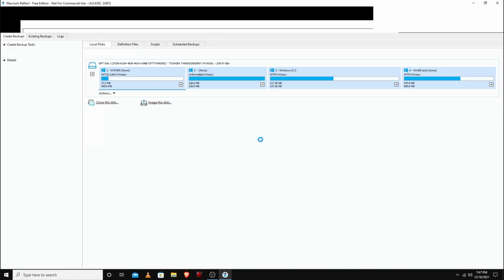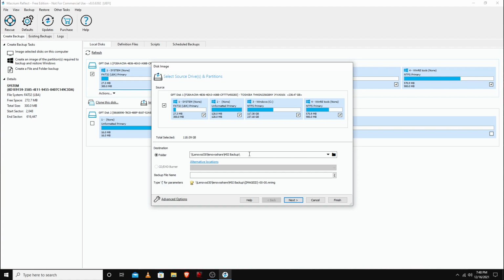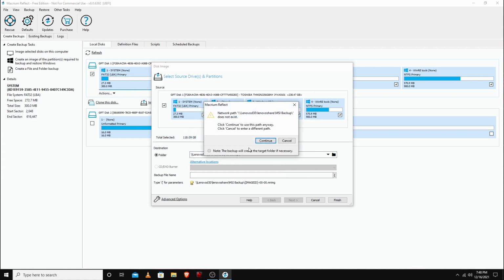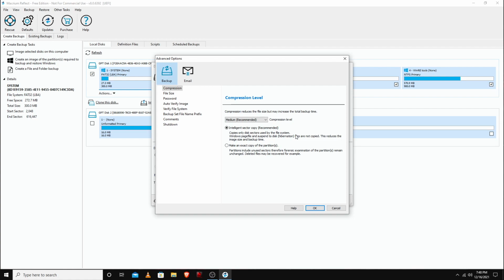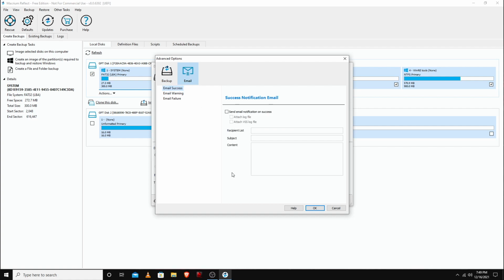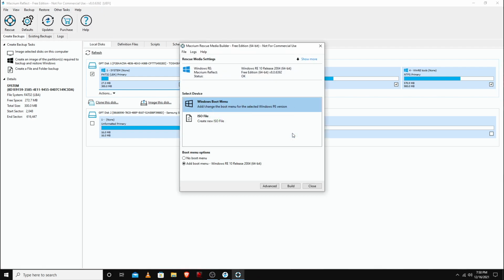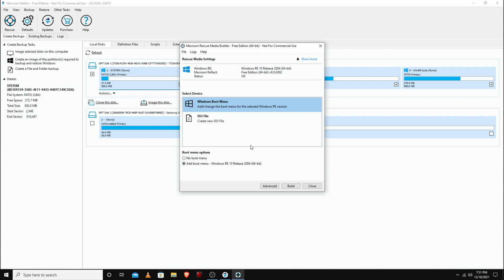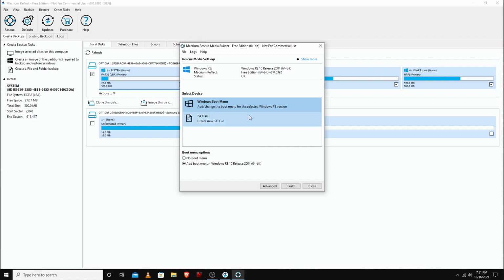Brief Macrium Reflect V8 tutorial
This is a very basic how to video for Macrium Reflect version 8. I shall do my best to answer them.